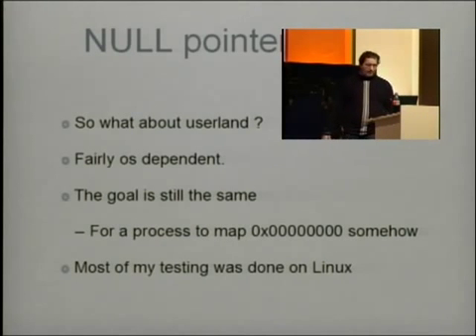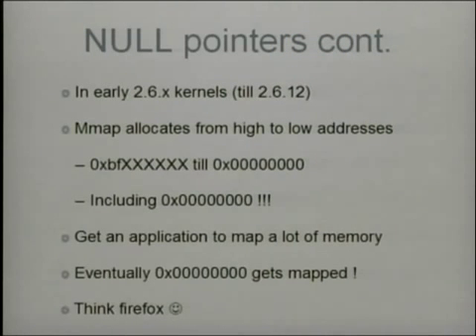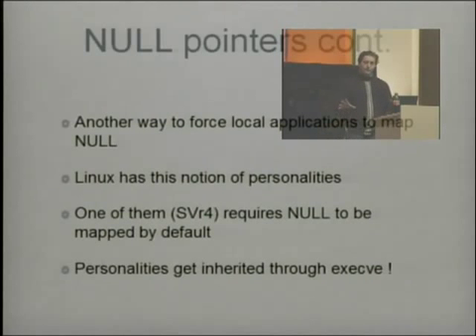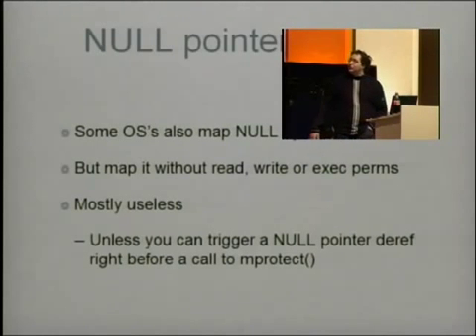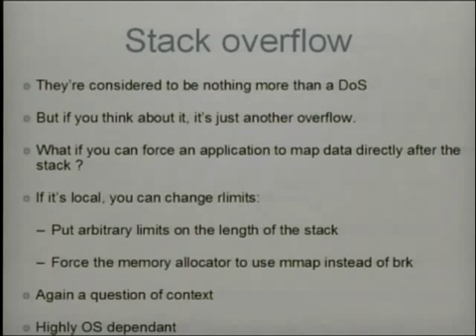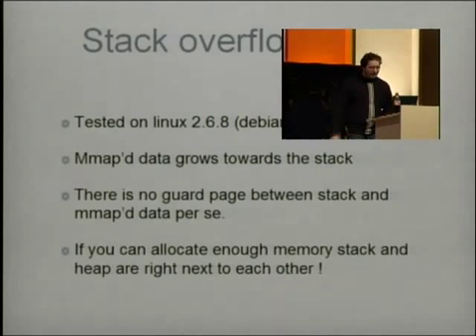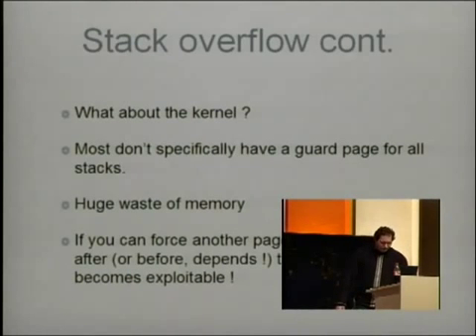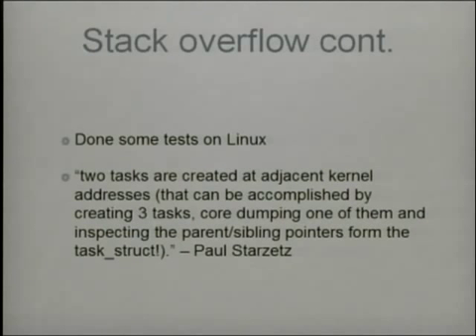23C3-1456-en-unusual_bugs_001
23C3-1456-en-unusual_bugs_001